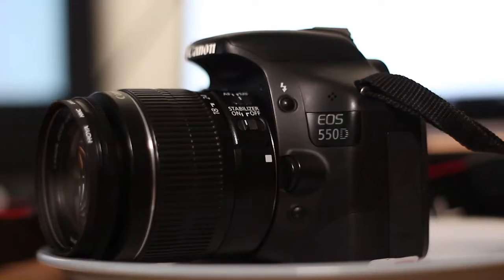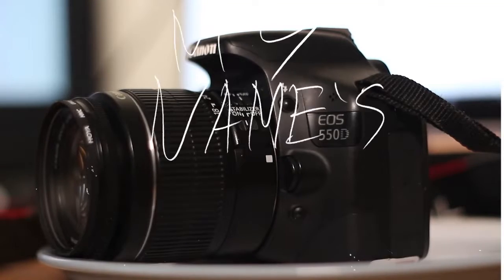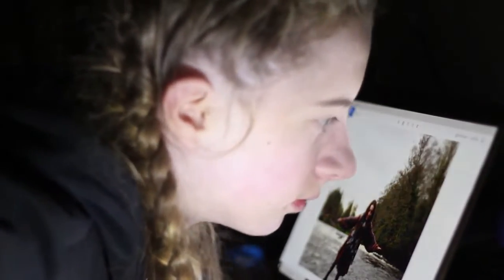Final Year Show Exhibition Showcase Video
A compilation of some video projects I completed over my Bachelor's Degree in Creative Digital Media at MTU Cork